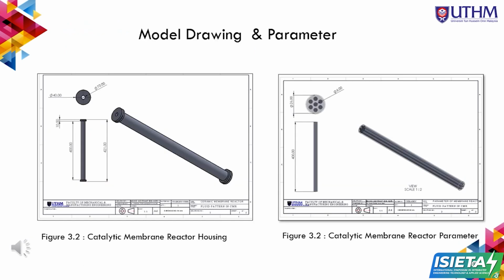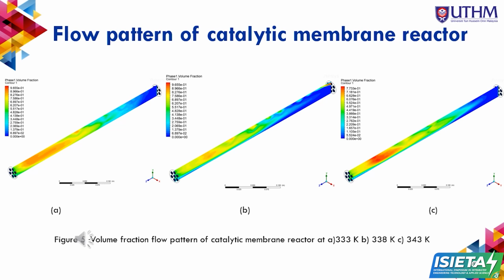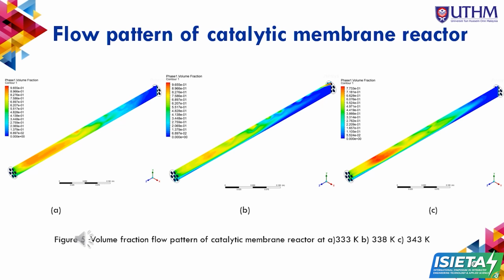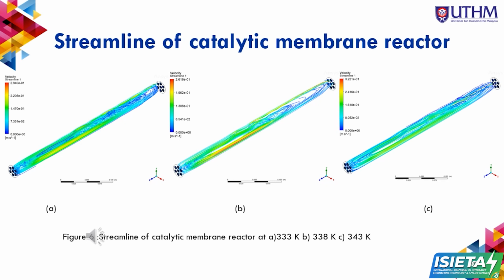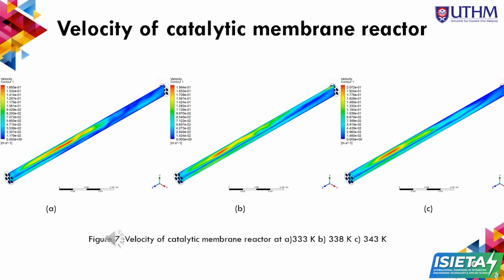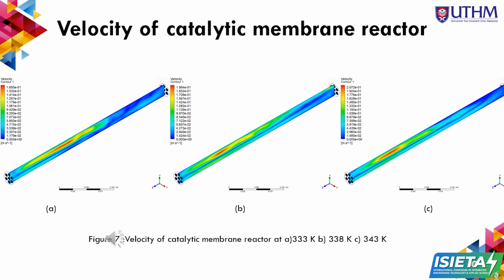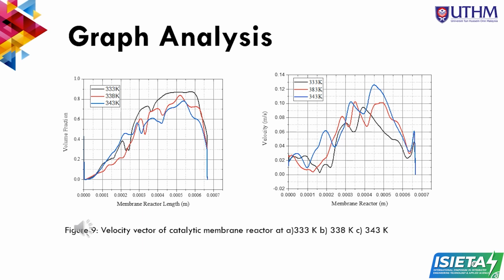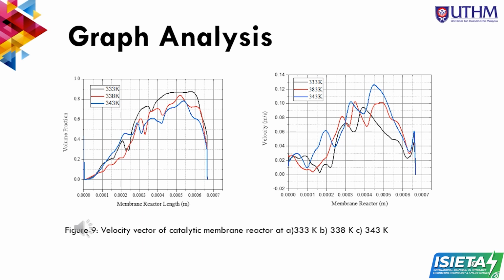ISIEATAS-23-2676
TITLE: Prediction Of Fluid Pattern Of Biodiesel Production In A Membrane
Reactor

PAER ID: ISIEATAS-23-2676

ABSTRACT: Growth in the human population has increased the usage of fossil fuels, which has resulted in a significant rise in the emissions of greenhouse gases into the atmosphere, causing global warming. In addition to the price of fossil fuels rising, their reserves are running out. To solve this issue a two-phase membrane reactor was created to generate
biodiesel as renewable energy fossil fuels from (Fatty Acid Methyl Ester) FAME, methanol, and palm oil to get around, or more accurately, take advantage of, this predicament. Sulfuric acid was used for the transesterification of palm oil. The multiphase flow in a catalytic membrane reactor can be clarified experimentally, although the setup is frequently expensive to create. The performance of a catalytic membrane reactor can
also be assessed more affordably than an experimental setup using computational fluid dynamics (CFD). The modelling of the gas-liquid flow in a membrane reactor was done in this work using the commercial CFD programmed FLUENT 22. Using an Eulerian-Eulerian two-fluid model, multiphase simulations were carried out. Three different temperatures, 333K, 338K, and 343K, will be used in this study's simulation. The experimental
measurement taken from the literature and the CFD forecasts were compared. The results seem to suggest that further improvement on the interfacial exchange models and possibly further refinement on the two-fluid modelling approaches are necessary especially for the liquid axial velocity and turbulent kinetic energy. Nonetheless, the CFD predicts the flow pattern of biodiesel Additionally, the cost of the CFD method is unquestionably lower than that of the experimental characterization research.